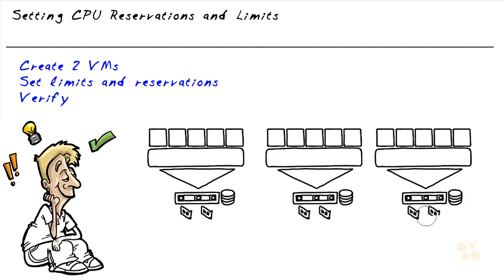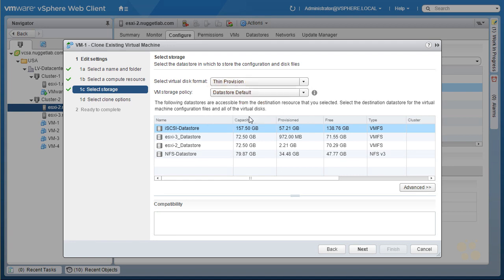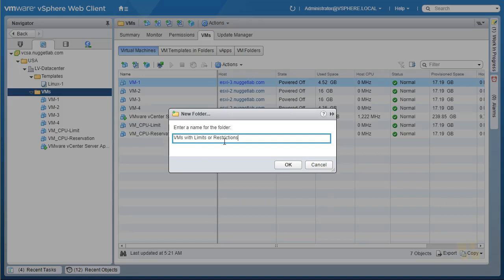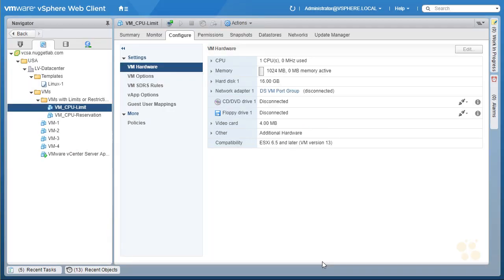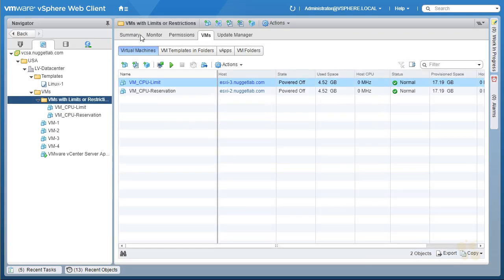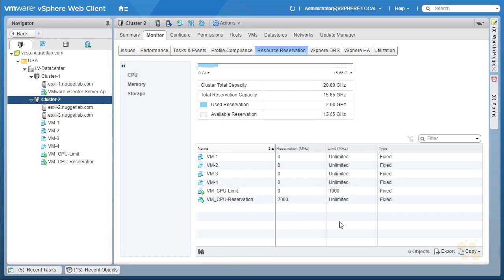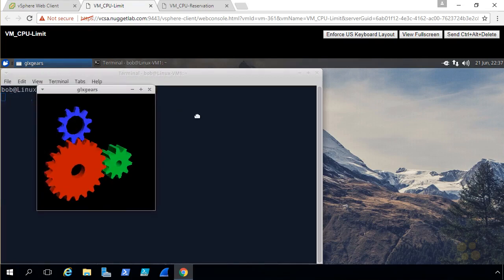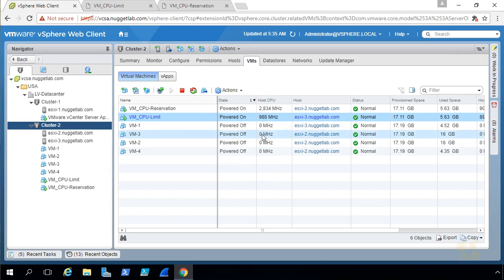37. ConfiguringVMCPULimitsandReservations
TRAINING VMWARE VSPHERE 6.5 - ConfiguringVMCPULimitsandReservations